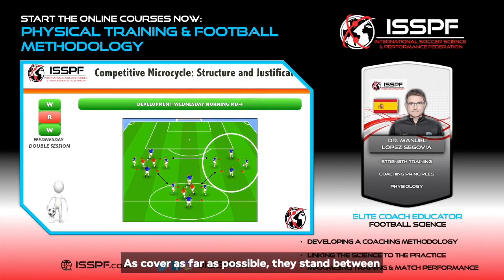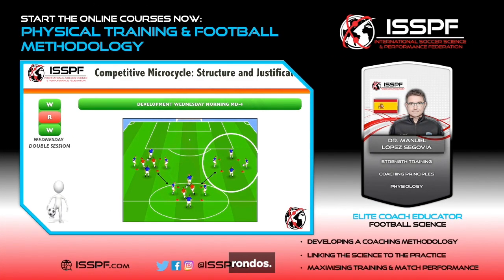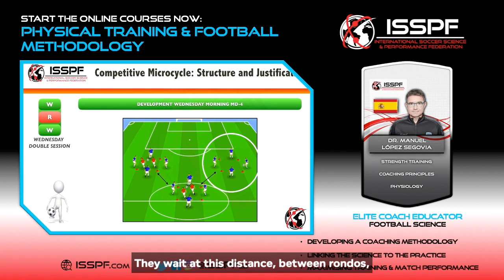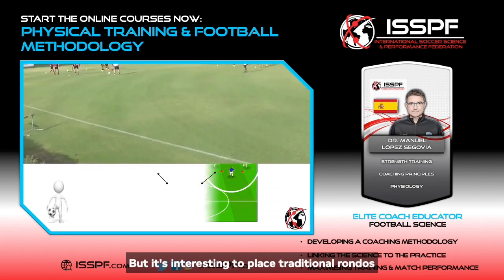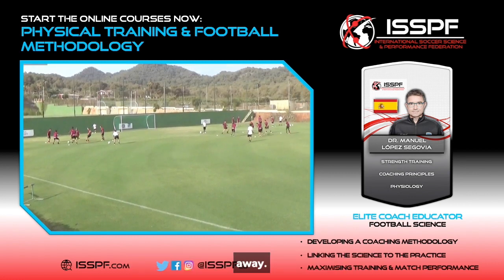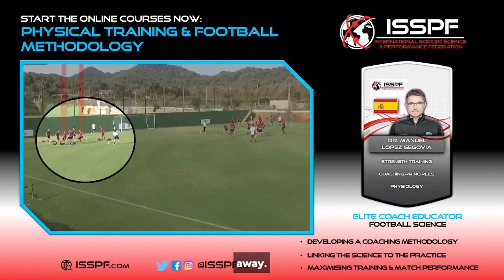Dr. Manuel Segovia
The Certificate in Physical Training & Soccer Methodology: Provides you with the most efficient and modern training methods, drills and exercises to maximise the physical, tactical and technical development & preparation of your players for peak performance.